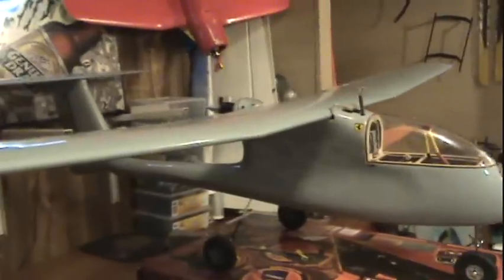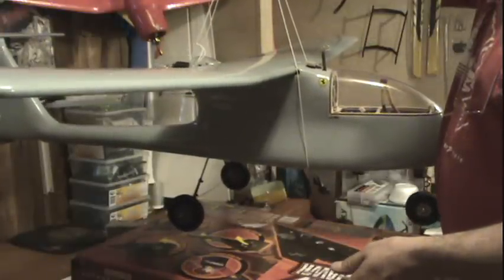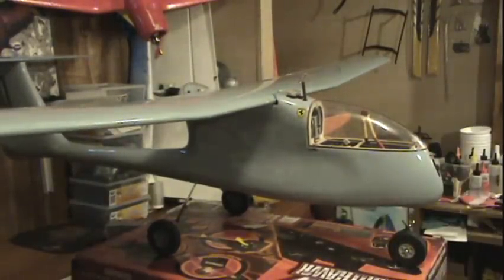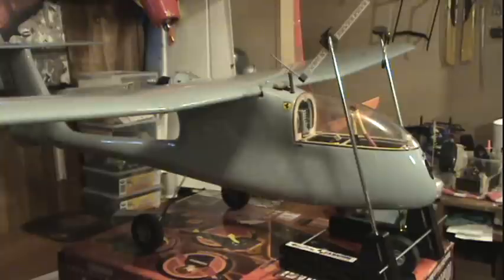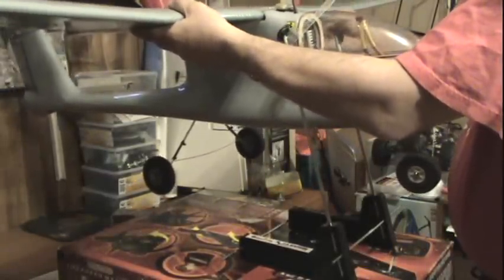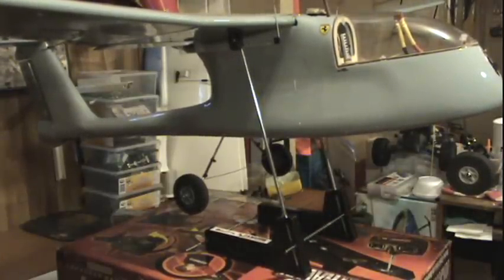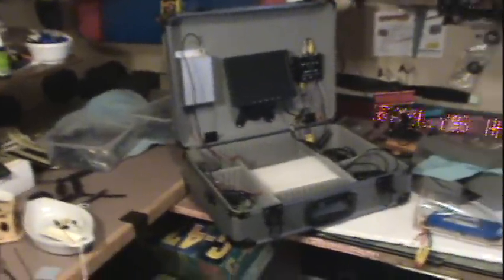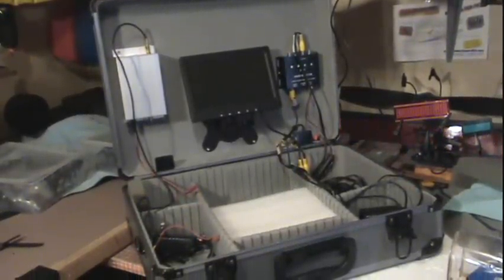HobbyKing FPV UAV Fiber Glass Kit V2 build video 33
battery placement